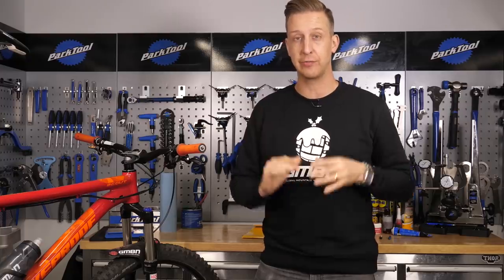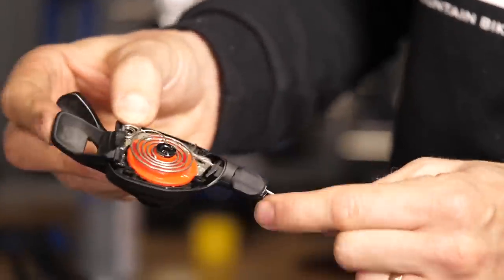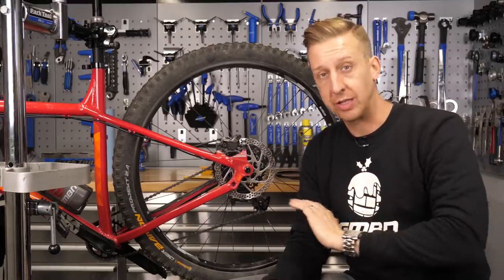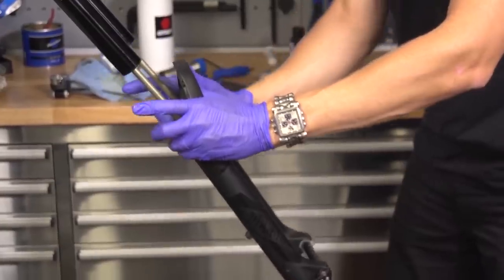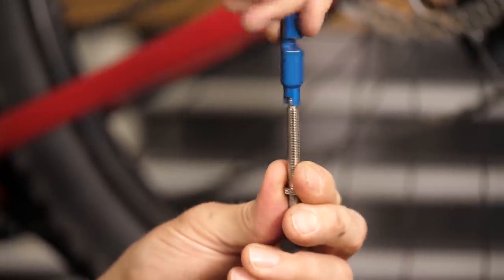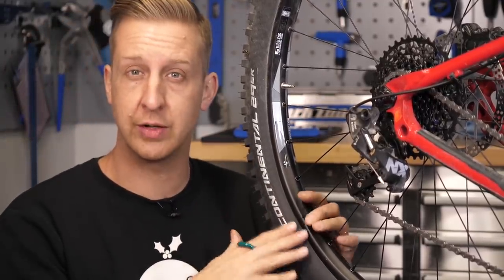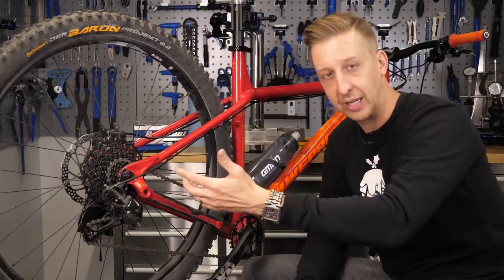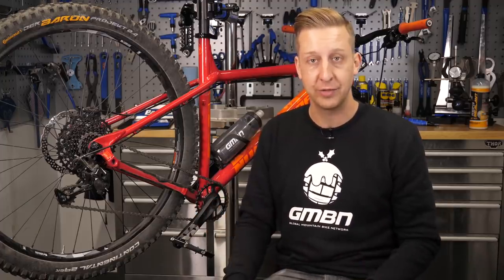Ten Ways To Refresh Your Mountain Bike | GMBN’s Guide To MTB Maintenance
You’ve probably seen a load of “New Year, New You” lists already, but this is our take on that; ten ways to freshen up your bike for a new year of shredding. Don’t forget to share this one!

You don’t have to go out and buy a new bike to get your bike riding and looking new again. In this video, Doddy tells you exactly how you can do that on a budget. Tell us your mountain bike maintenance hacks down in the comments.

1. Changing your inner gear cables
Your inner gear cables can collect lots of crud, and they’re easy enough to change. Welcome to smooth, crisp shifting!

2. Give your shifters some TLC
On the smooth shifting note, your shifters can also hold lots of muck. You should be able to take your shifters apart give them a clean. A bit of spray grease will keep them smooth for many epic rides to come.

3. Apply threadlock to your loose bolts
Loose, rattling bolts that just won’t stay tight? Depending where they are, some non-locking threadlock (usually the blue threadlock) could be just the thing.

4. Lacquer your scuffs and scratches
Scuffs and scratches on your bike are part of mountain biking – you might even wear them with pride. But, left unchecked, you could be opening up your pride and joy to a bit of damage. Depending on your frame material and paint, some lacquer (or even clear nail varnish) will do the trick.

5. Lube your fork seals
Smoother suspension = bigger smiles?

6. Check your tyres over
Everyone hates punctures. You can’t make them a thing of the past, but you can make sure that they happen way less often just by making sure your tyres are in good condition.

7. Check for loose spokes, tighten and true
Over time, your spokes may work loose. With a spoke tool – which you’ll find on most good multitools – you can tighter them up as a temporary fix.

8. Apply grease or anti-seize where it counts
Seized bolts are not a mountain biker’s friend. Doddy tells you how and where to use the right products.

9. Degrease and lube your drivetrain
A clean drivetrain is one of the best ways to save money on constantly replacing your bike parts.

10. Check your chain for wear
A worn chain has a knock-on effect and can wear out all of the other component parts of your drivetrain. The chain is generally the cheapest part of the drivetrain, so you can save on the bigger items by replacing it when it’s worn.

Have you got a mountain bike maintenance tip? Let us know down in the comments.